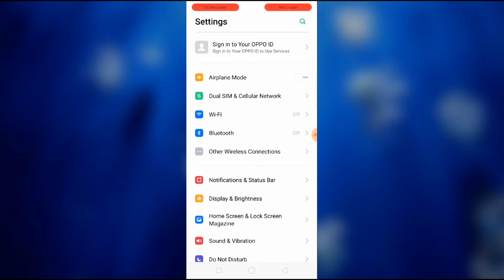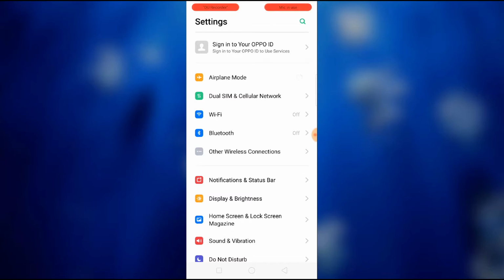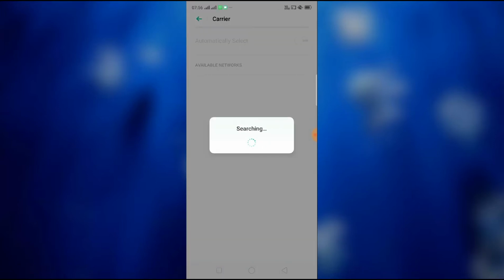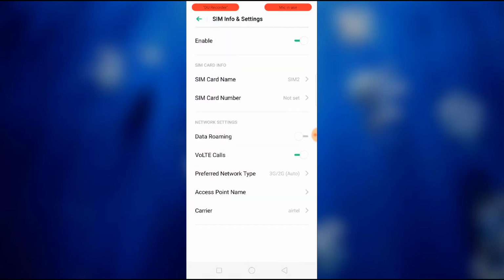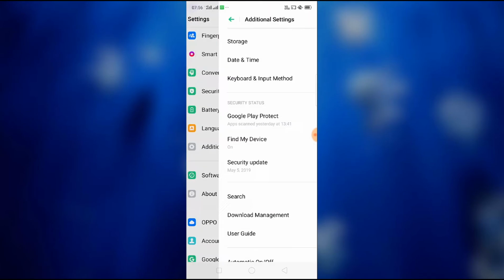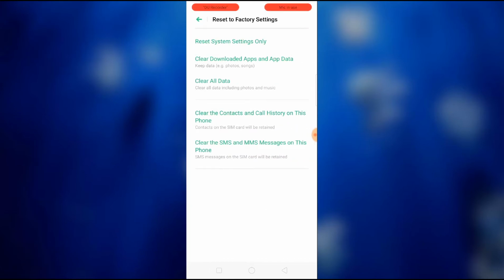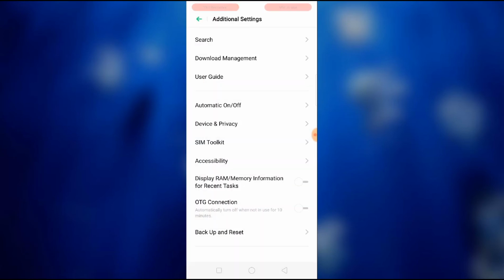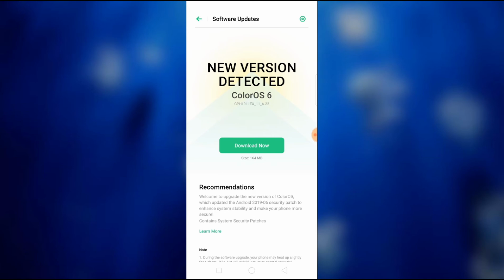How to fix TaTa Docomo sim not showing network problem 2023